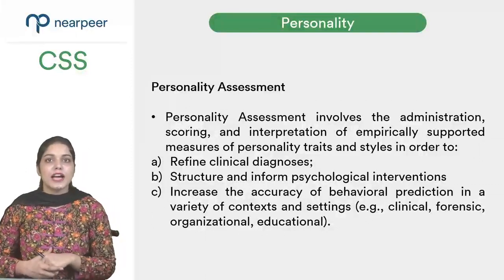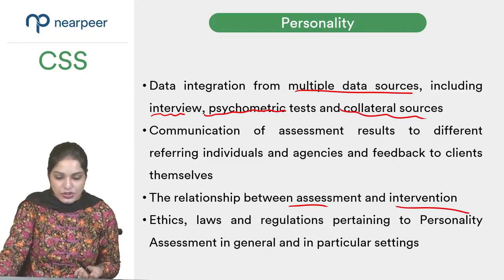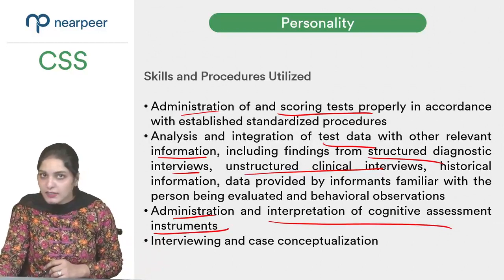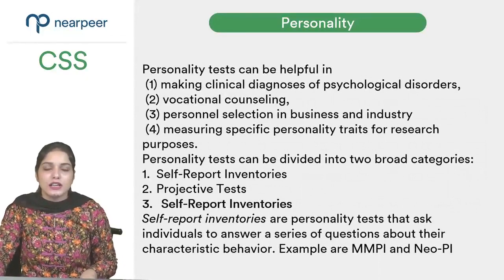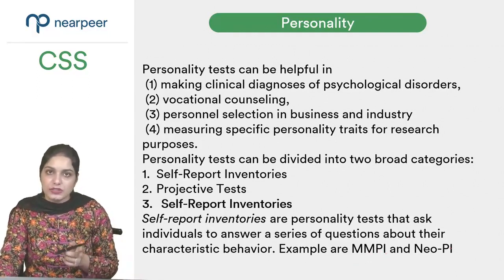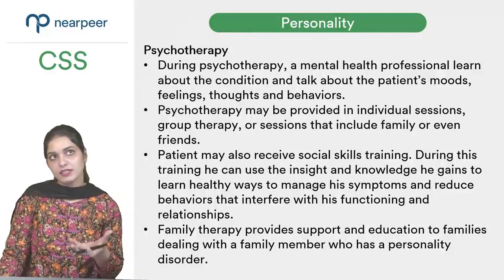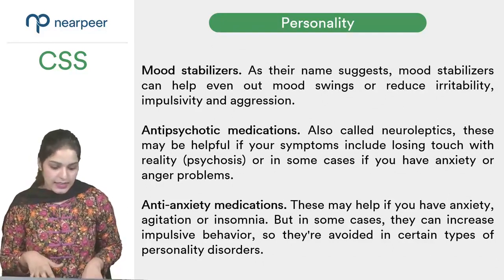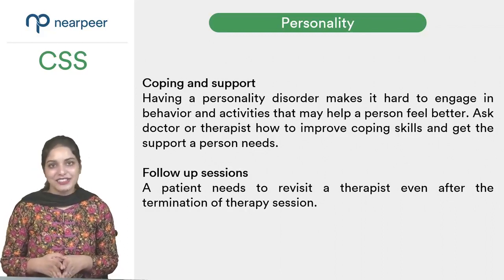🟡 Psychology | CSS | PMS | CSS Online| Nearpeer| Miss Sobia Falak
🔴 CSS Free Courses & Study Material

(A new magazine is published every month)

🔴 Connect with CSS Experts for Guidance

🔴 Join CSS Community for FREE Guidance